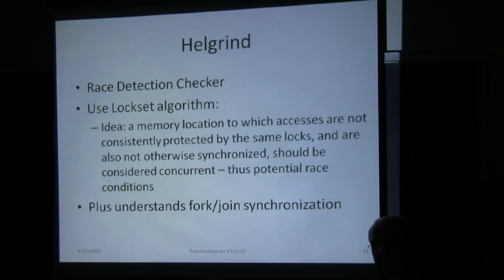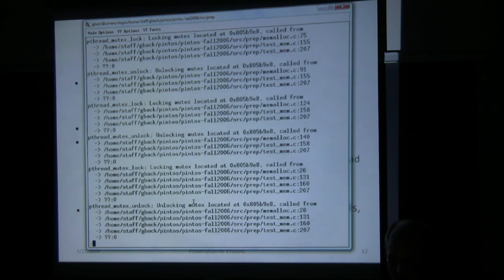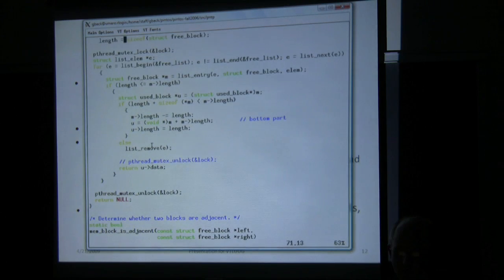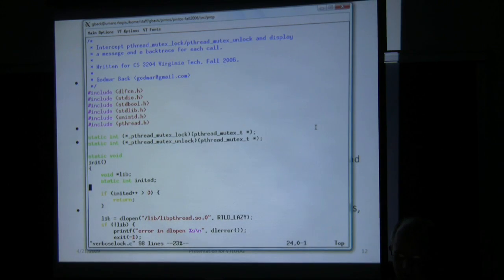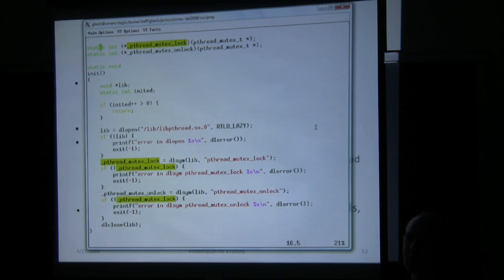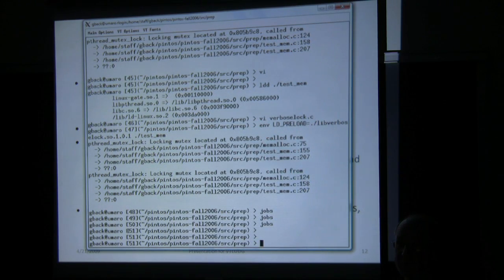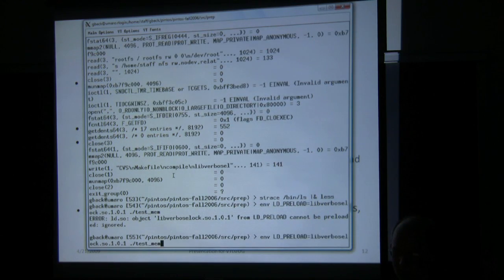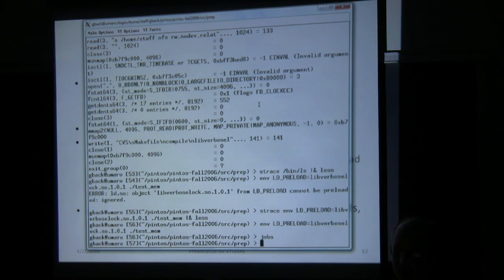Valgrind, GDB, and friends - Part 6 / 15